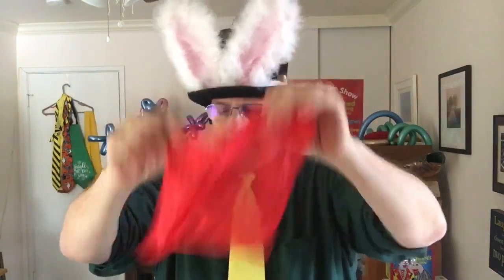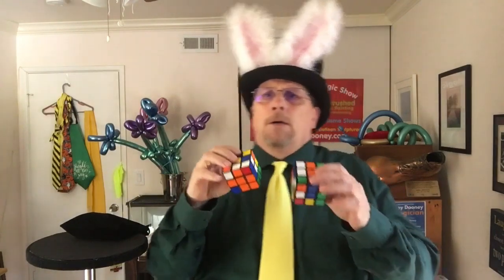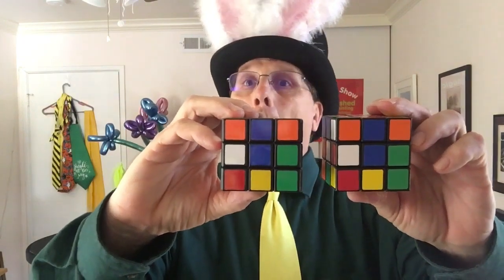Dooney's Springtacular Magic Show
This was a virtual show I did for a military housing client during Covid.  I just thought you might enjoy watching, or sharing with your kids.  All of these tutorials will eventually be in my Signature Show Routines Playlist
Link to Dooney's Memoir on being a practitioner of Joy for over 45 years now